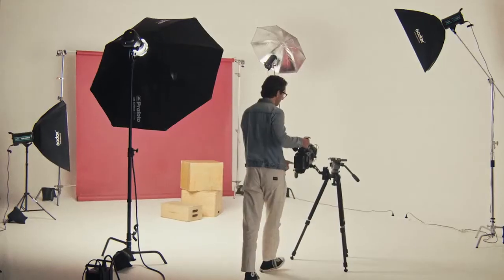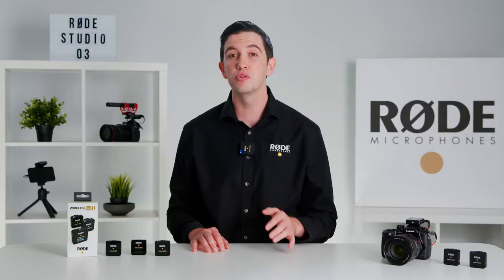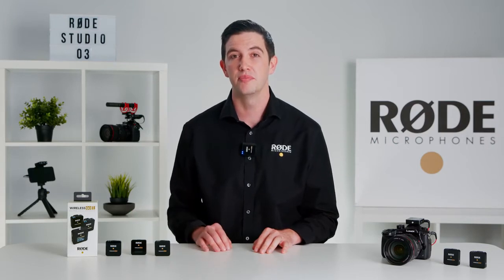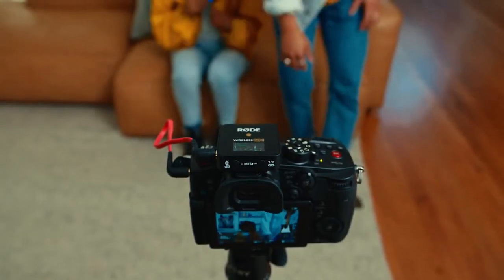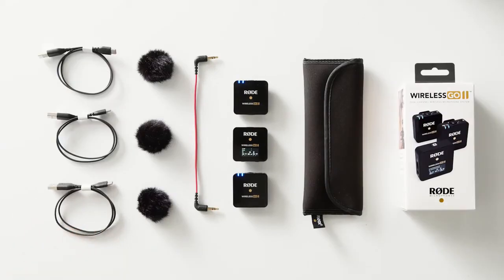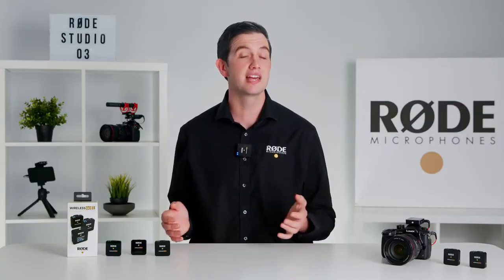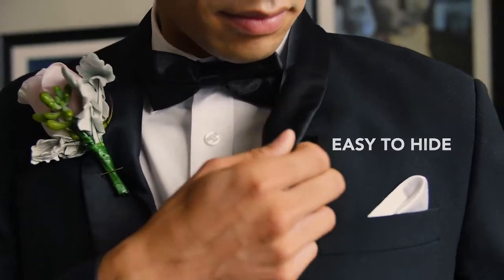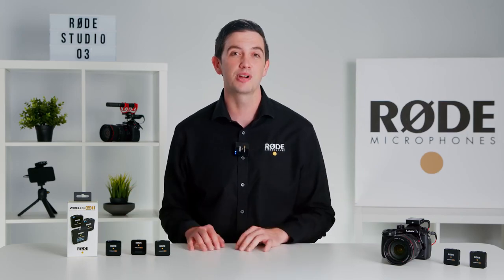Features and Specifications of Rode Wireless GO II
In this video, RØDE Product Specialist Ryan Burke takes you through the features and specifications of the RØDE Wireless GO II, the new ultra-compact and extremely versatile dual channel wireless microphone system.